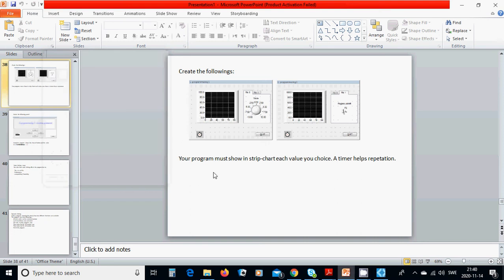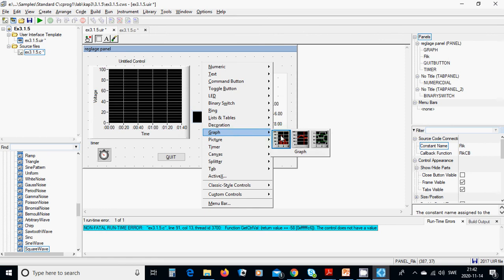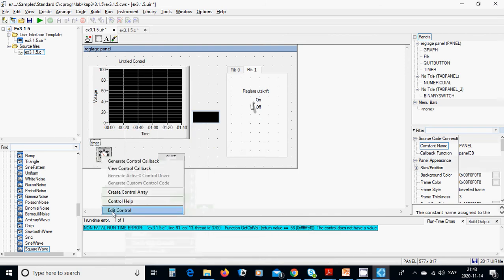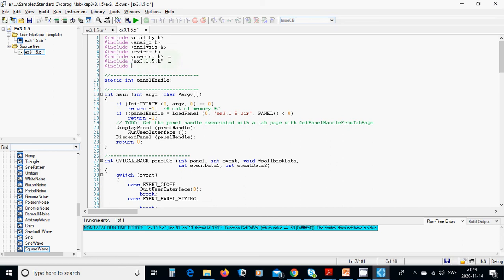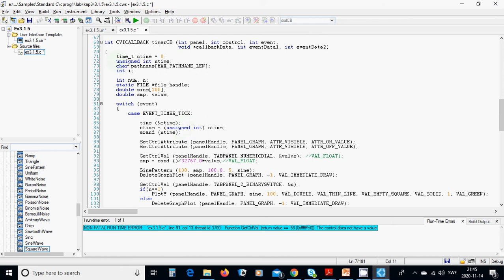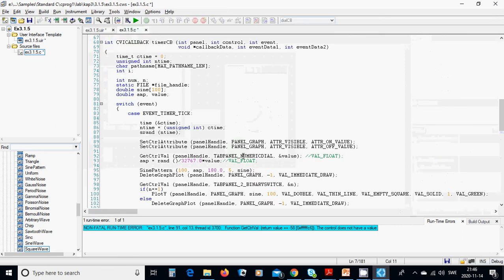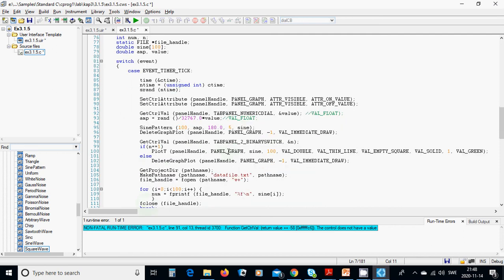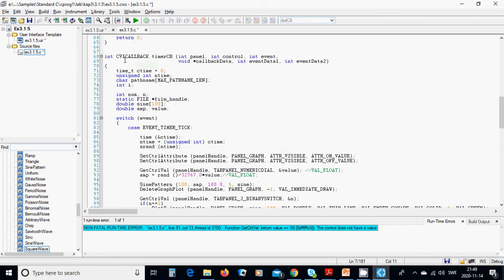c38 labwindow, graph, knob and binary switch